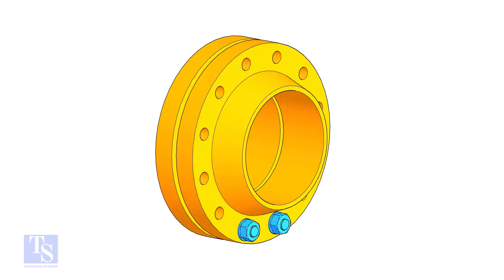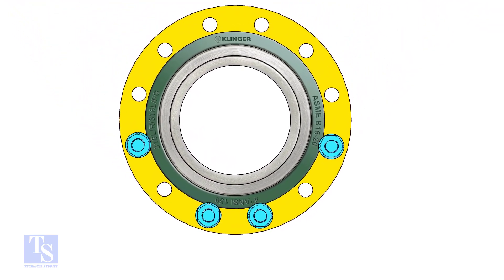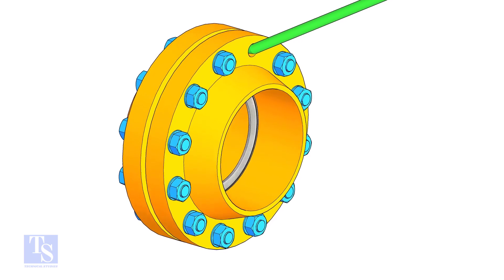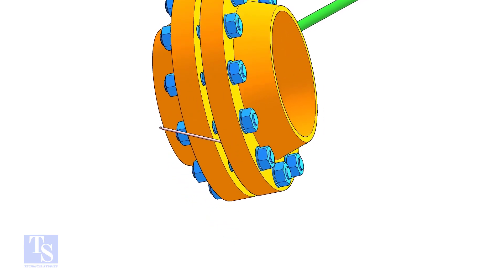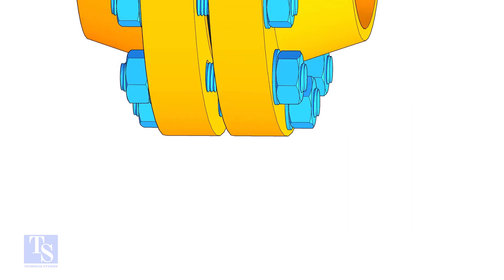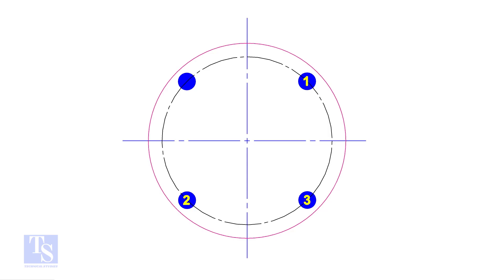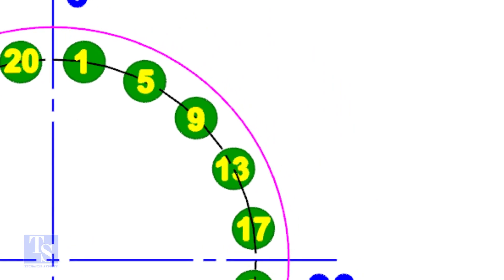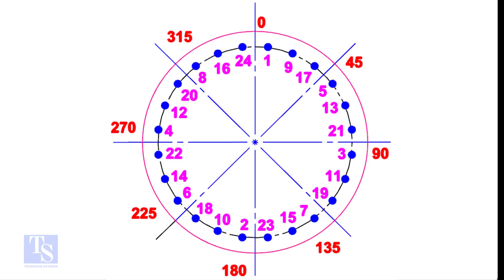Flange Bolt tightening sequence.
Bolt tightening sequence, with simple calculations  @technicalstudies.